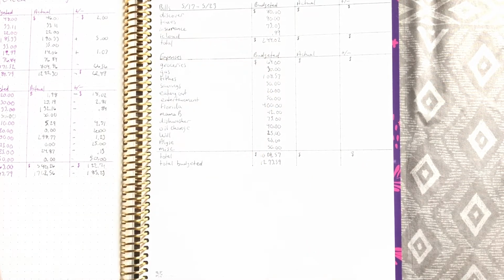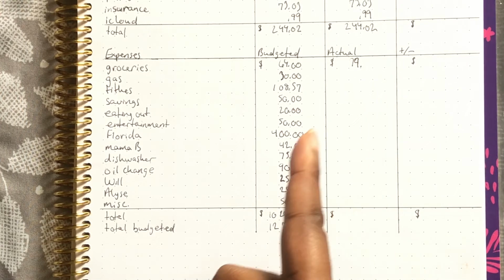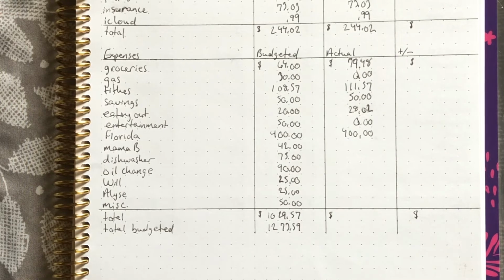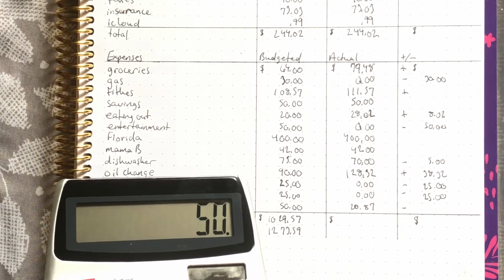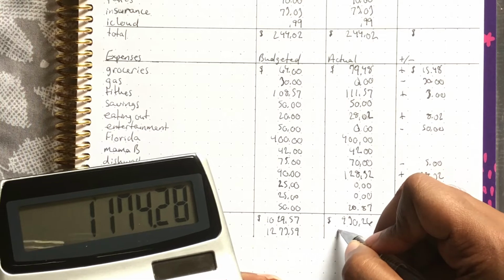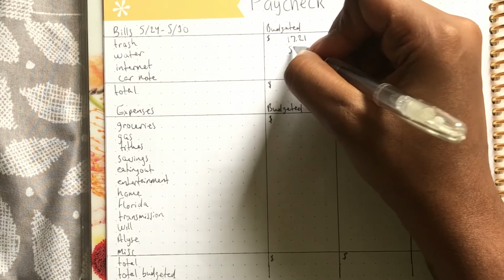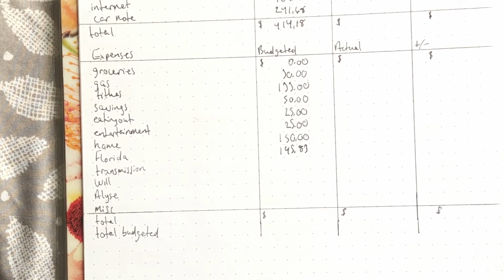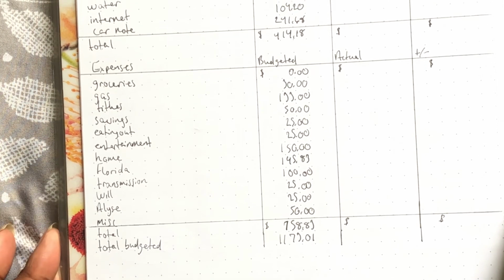DETAILED WEEKLY BUDGET WITH ME | MAY 24 TO MAY 30 | PLAN WITH ALYSE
Hey y'all! Get out your notebooks and planners and budget with me for week 4 of May 2019. We're also reviewing week 3’s budget to see how we did. I'm also sharing some very sad news with you.

Artist : Otis McDonald
Title : Not For Nothing
Genre : Hip Hop & Rap
Mood : Funky